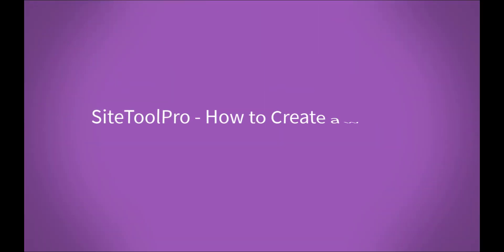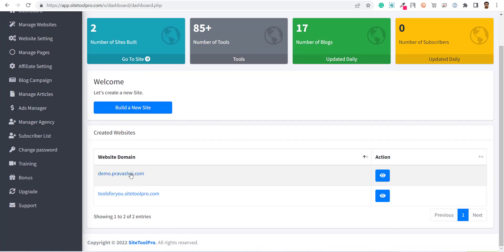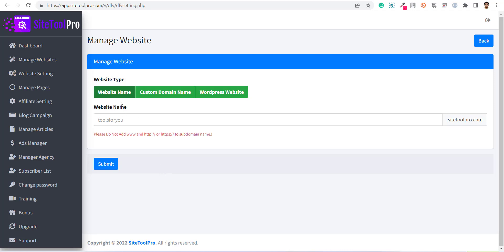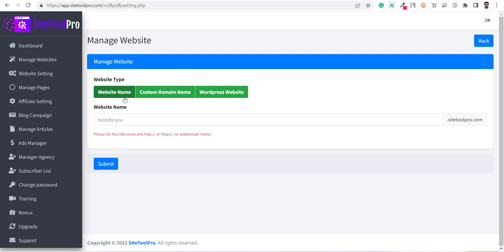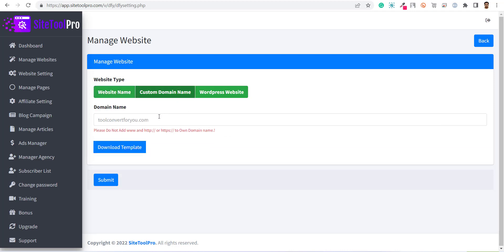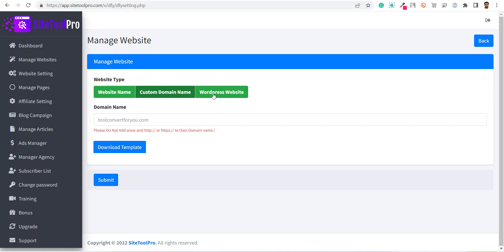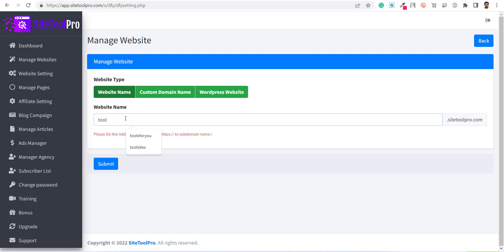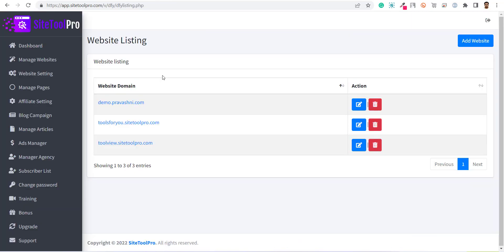SiteToolPro : How to Create a Website?